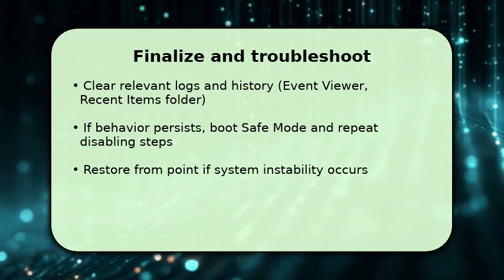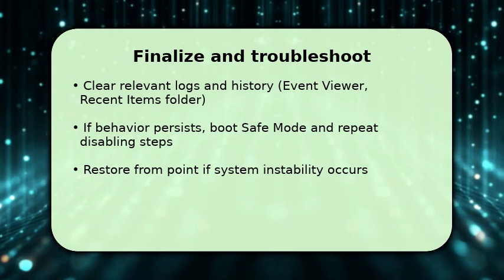How to Stop Recent Task Manager - Full Guide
Discover effective strategies to halt recent tasks in your task manager. This comprehensive guide covers various methods, including keyboard shortcuts and software tools designed for efficient workflow management.

stop recent tasks, task manager shutdown, efficiency tips, keyboard shortcuts, workflow optimization,